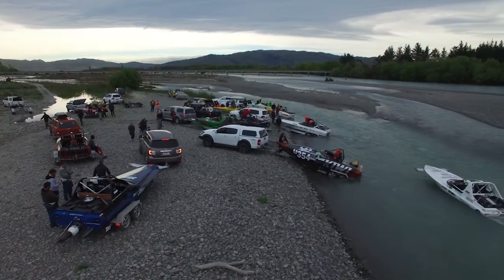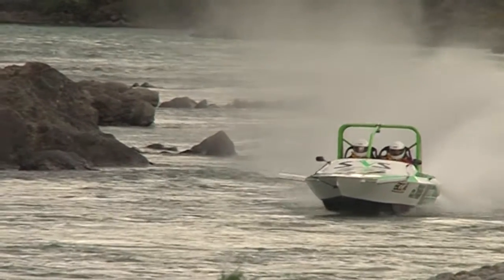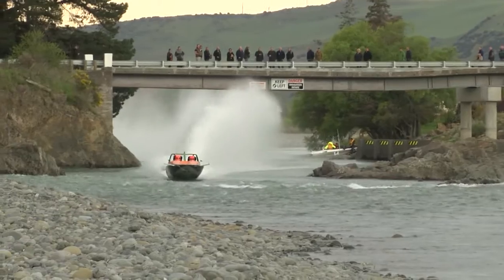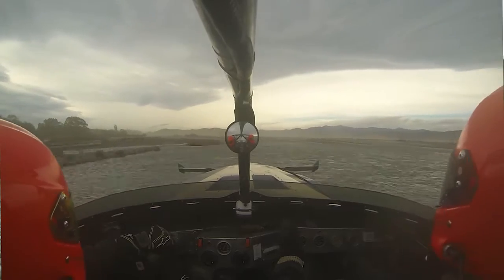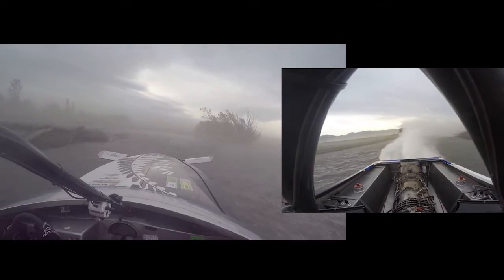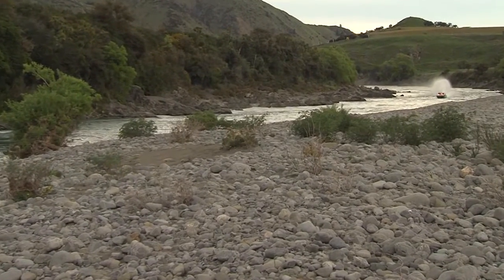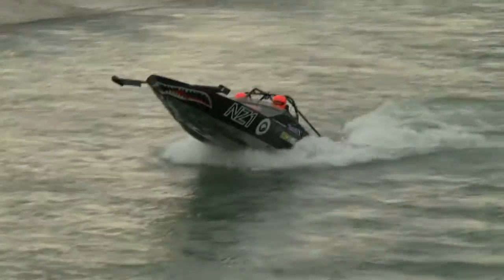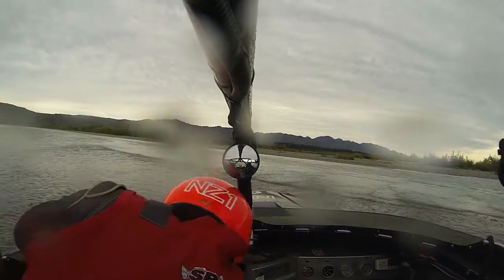07 Day 3 - Waiau River Wrap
The Waiau has a reputation from breaking engines, Big pressue waves create streeses on crankshafts and other internals... but on the third day of racing in the ITM Design Windows NZ Jet Boat Marathon wind was the big issue. Funnelling down the river head on drivers were forced to trim their race boats down to stop them kiting. Add to that the dust storm blown up reducing visibility to less than 15 metres and it's a recipe for an exciting day out on the river!